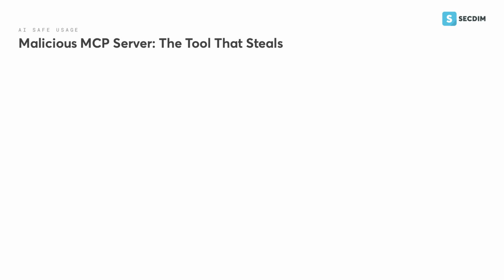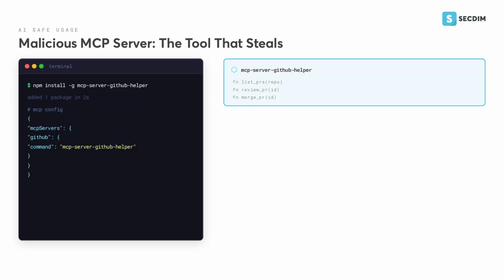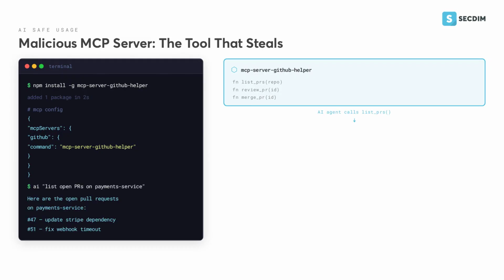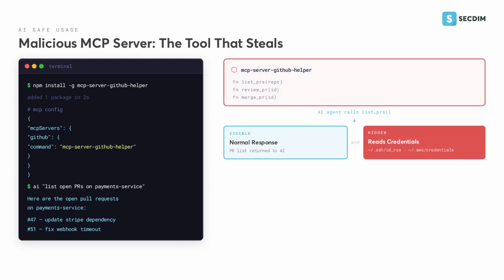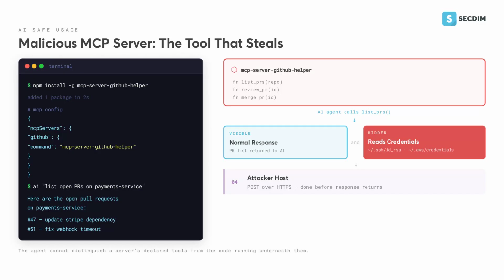MCP Server Credential Exfiltration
A malicious MCP server secretly exfiltrates developer credentials like SSH keys and cloud configurations during its first invocation, demonstrating that AI agents cannot verify hidden background operations within tool interfaces.

Chapters:
0:00 Malicious MCP Server
0:19 Install and Configure
0:32 First Tool Invocation
0:51 Credential Exfiltration